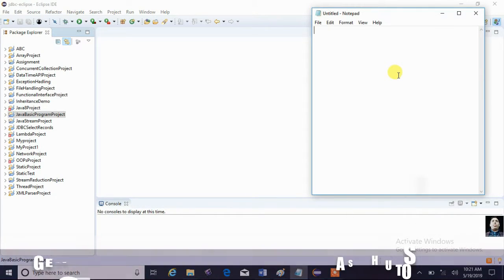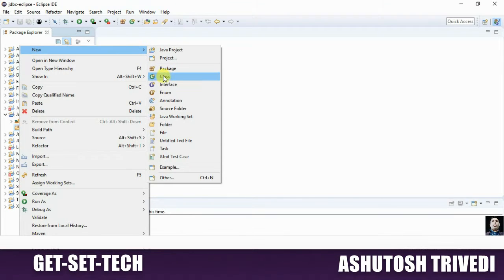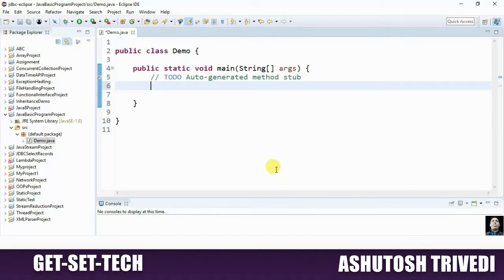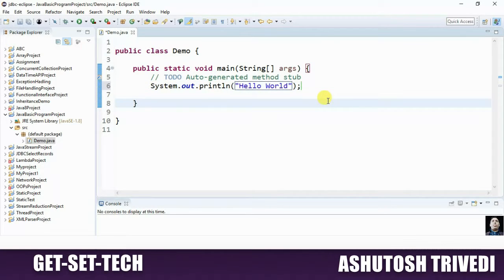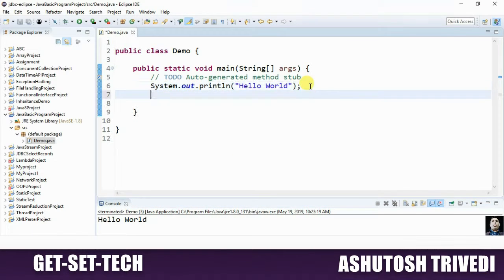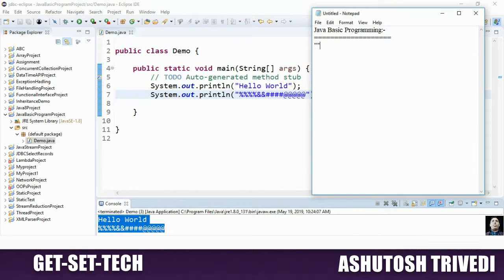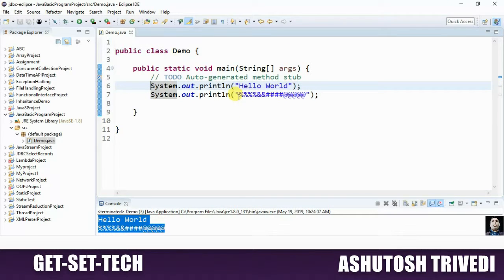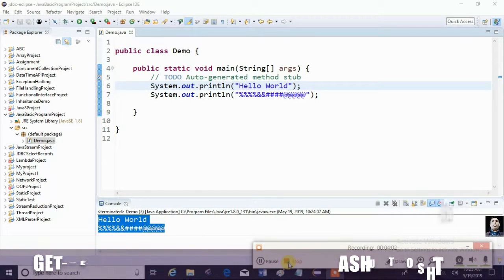Write a Java program to print 'Hello World' on screen|| Java Programming Tutorial Part-1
Java program to print 'Hello World' on screen